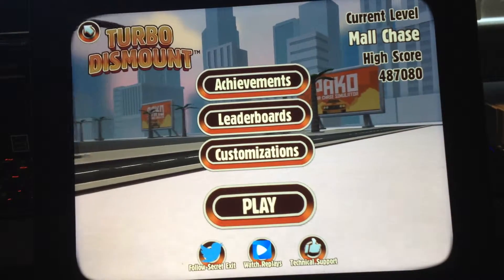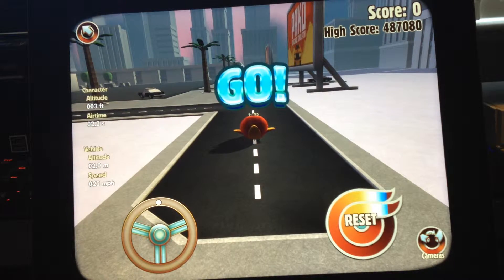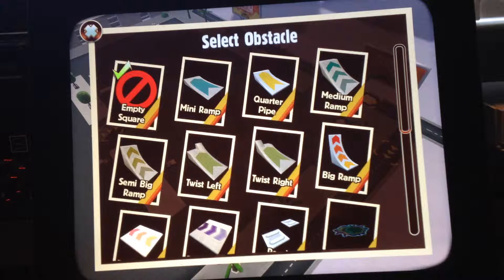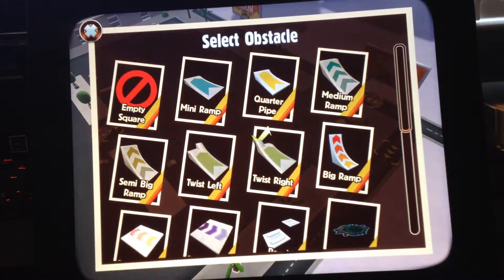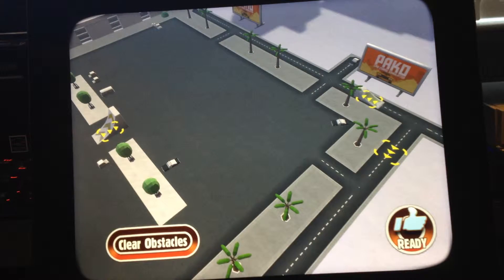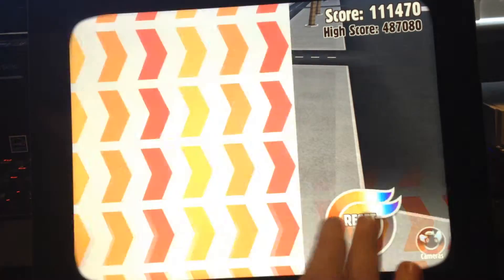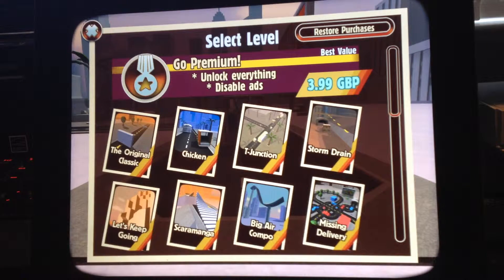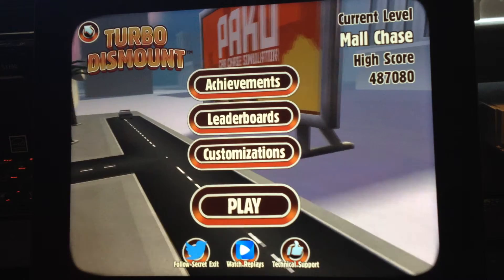Turbo dismount new Christmas update on the iPad (HD)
today ill be playing turbo dismount on the iPad hope you enjoy this video:) and also check out live stream on the iPad and phone or iPod you can watch me live doing gaming so please check it out:)